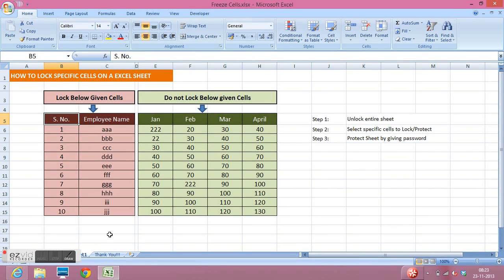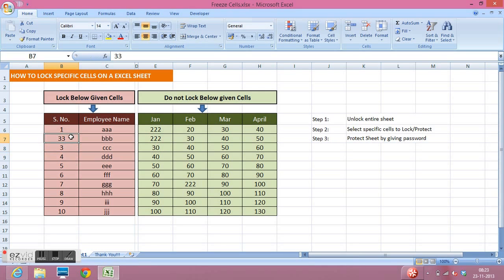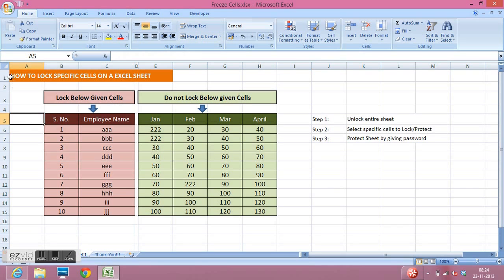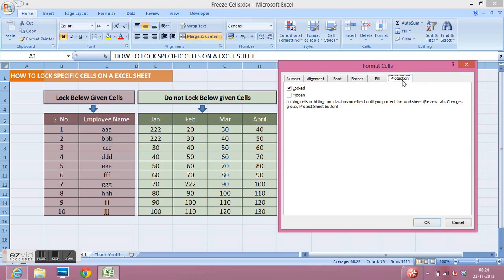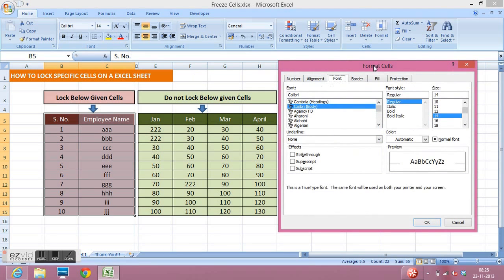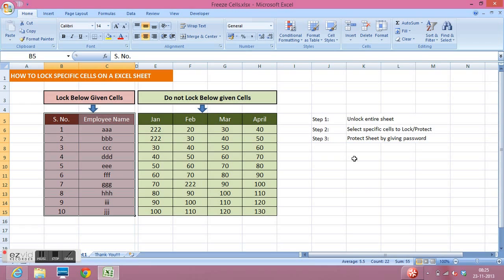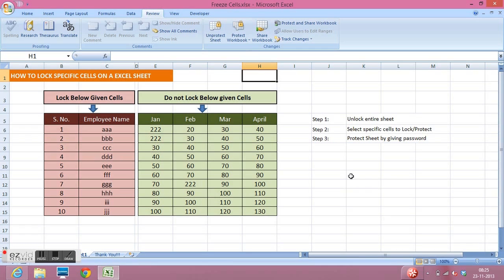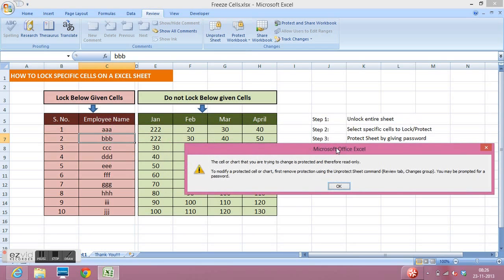Excel 2007, 2010 : Lock/Protect Specific Cells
This ms excel tutorial explains, how to unprotect excel sheet and how to protect excel sheet, basis on our requirement.